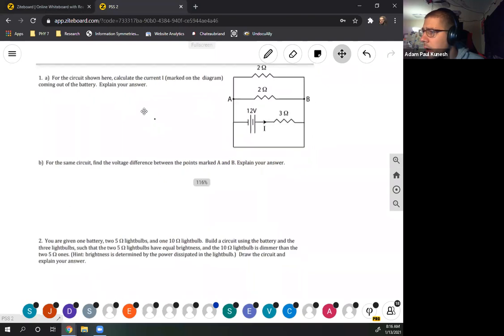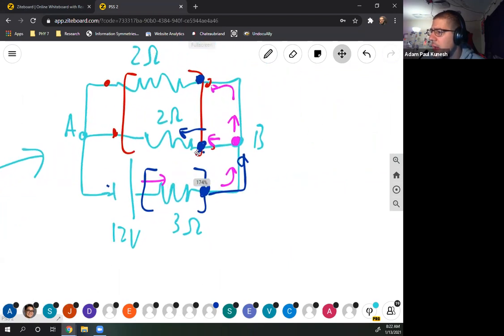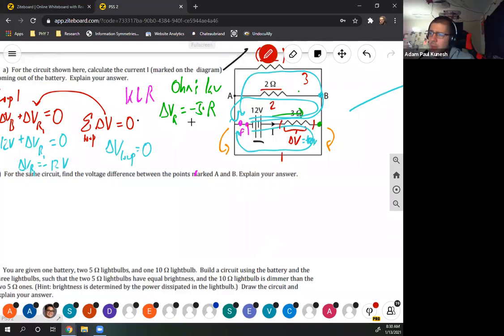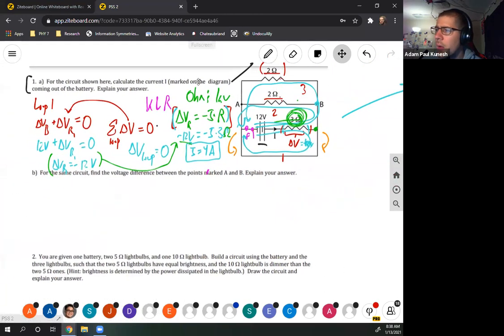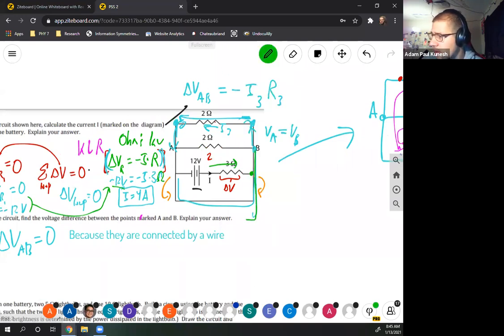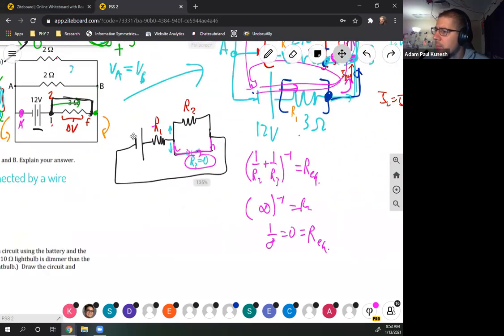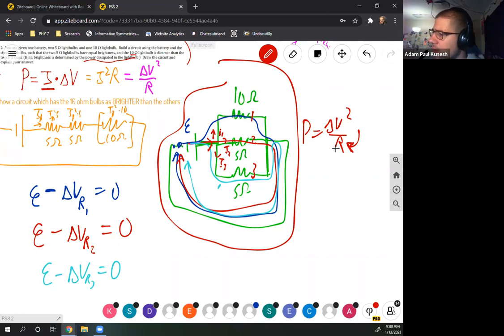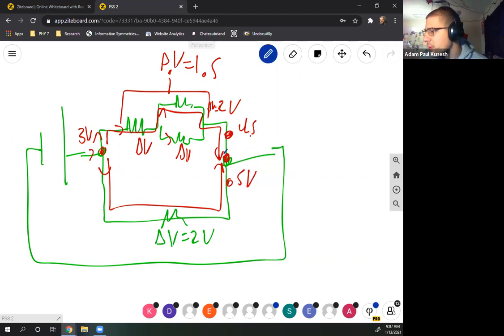Problem Solving Session 2: Q2-1